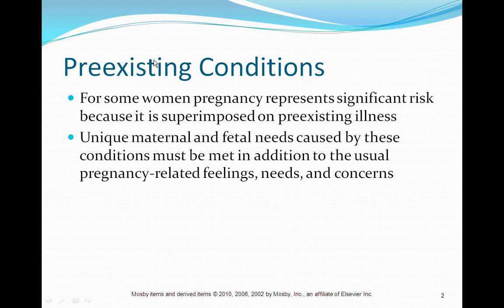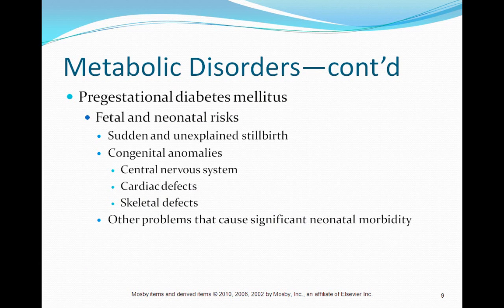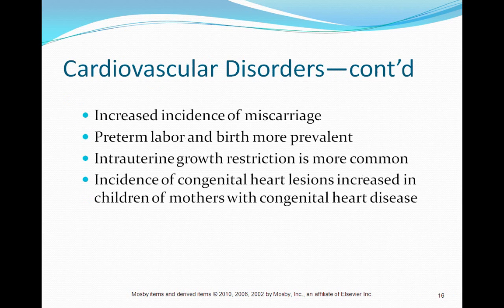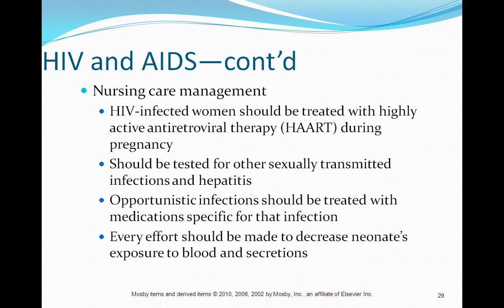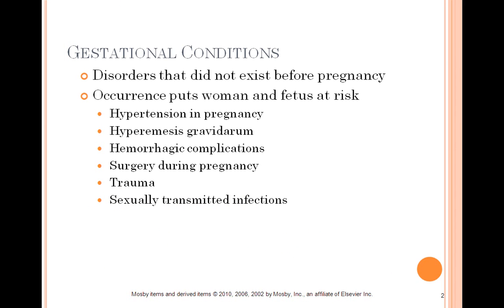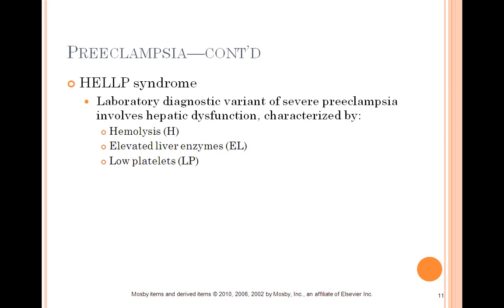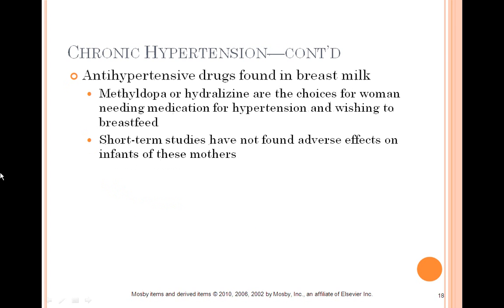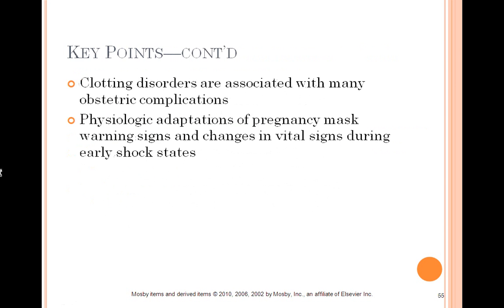Complications of pregnancy Pregestational and Gestational (2)